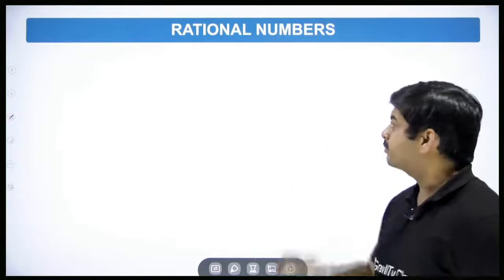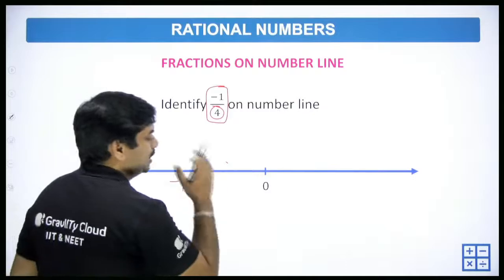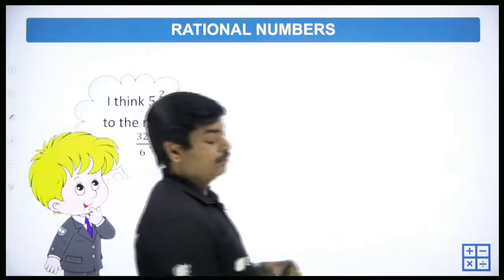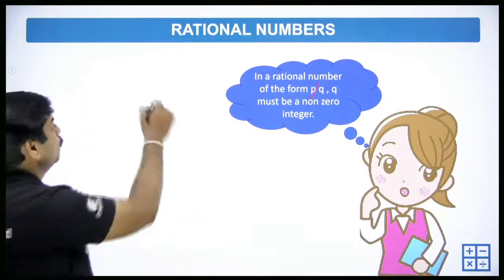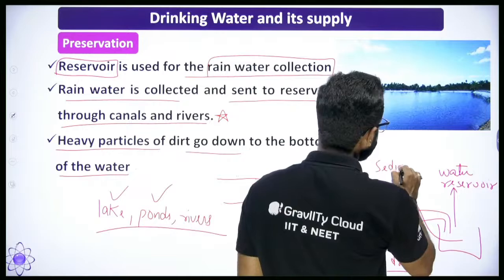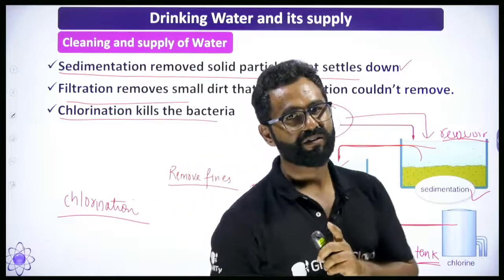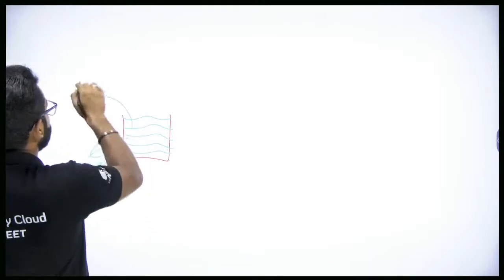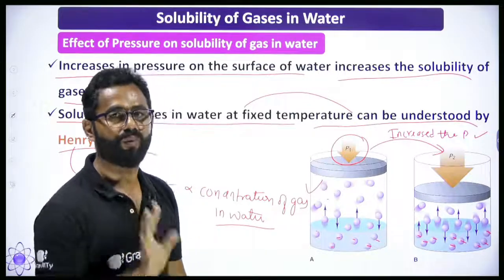Fractions, Decimals and Rational Numbers - 7 | Class 7 | ICSE, NTSE, Olympiad, IIT & NEET Foundation